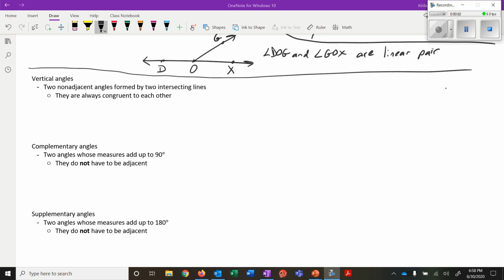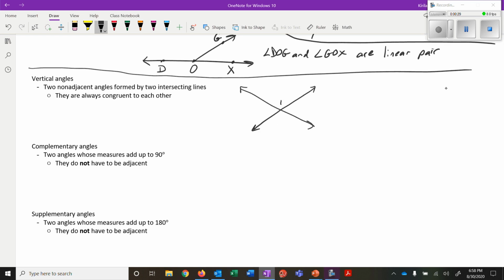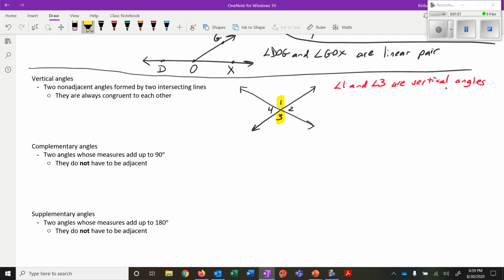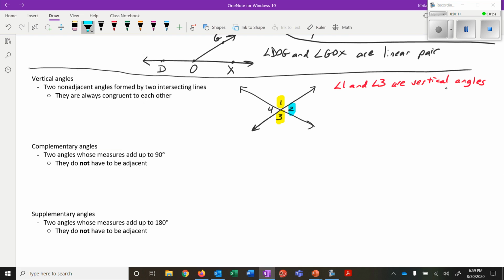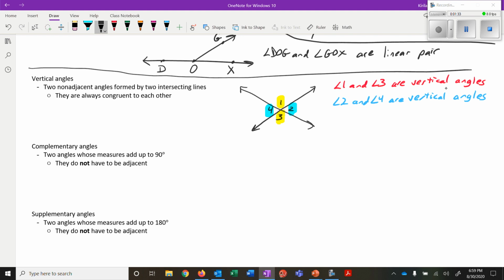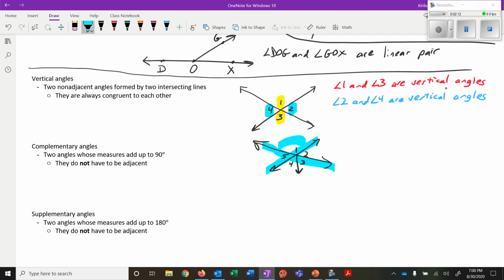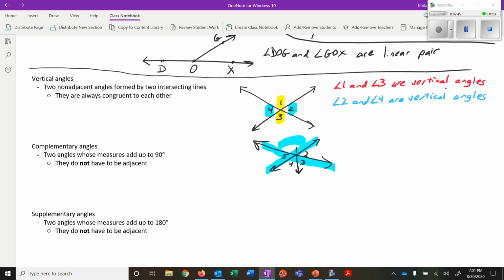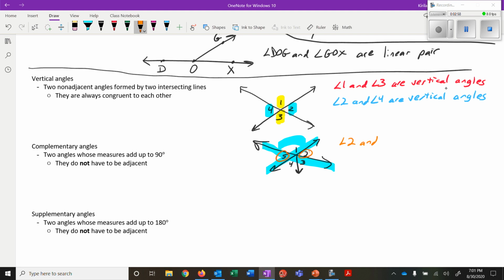Vertical Angles (Section 1.5)